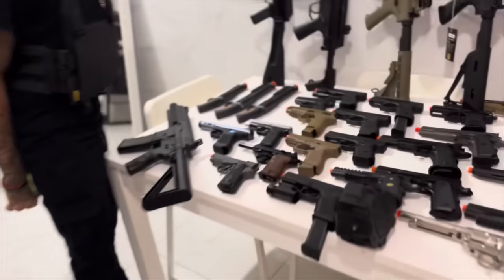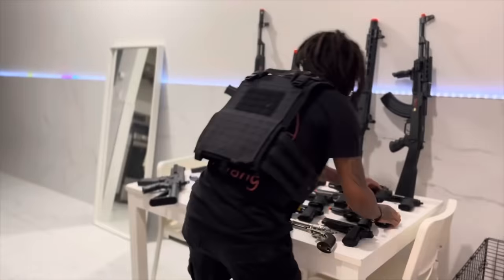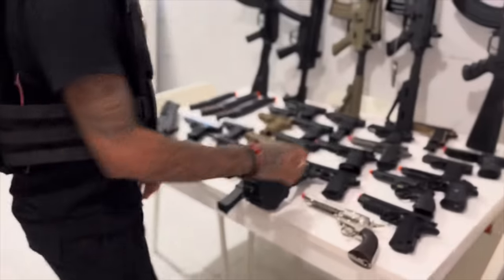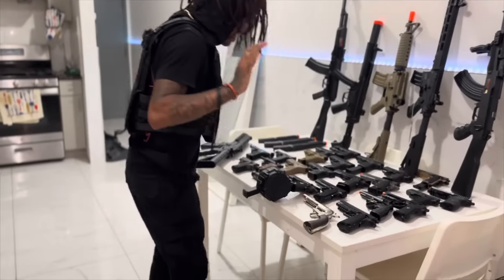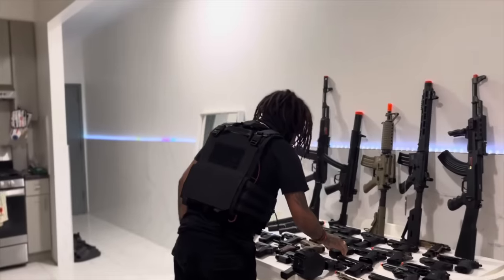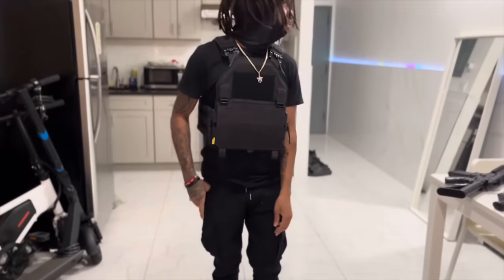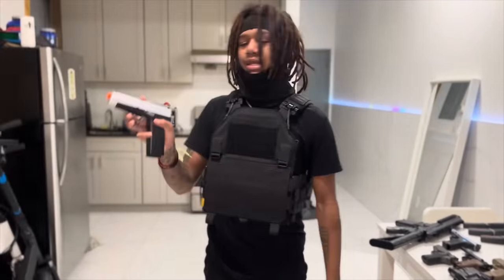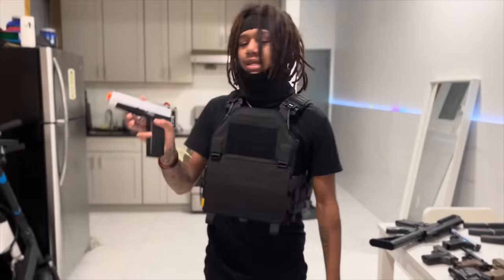MY $10,000 GUN COLLECTION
Second channel Kev Family